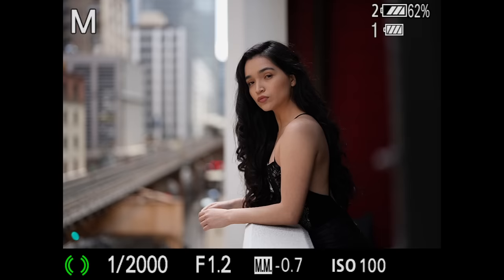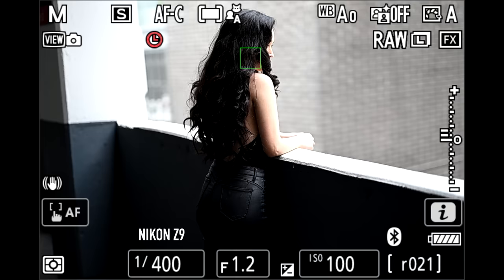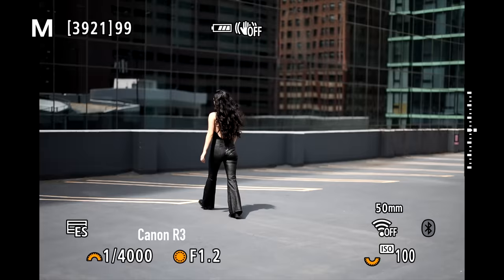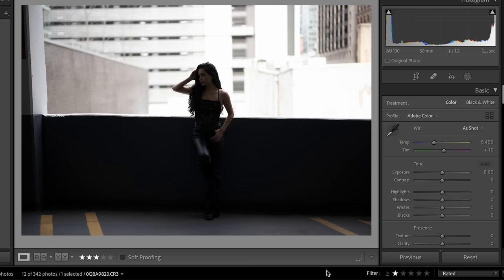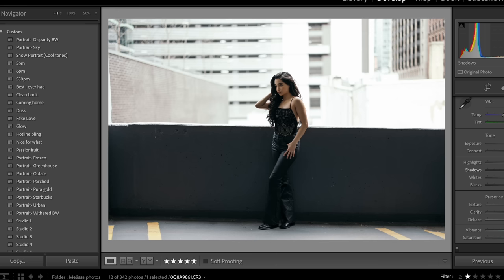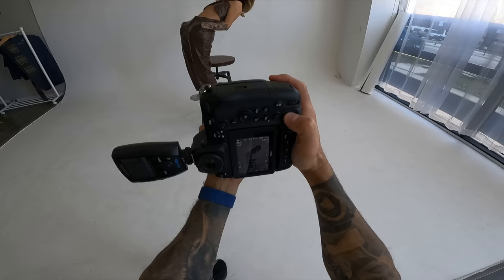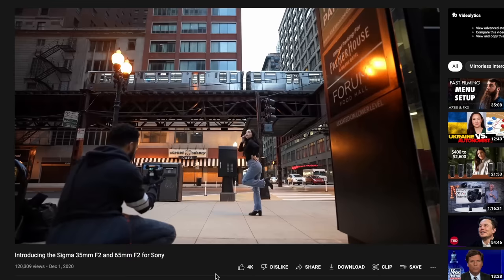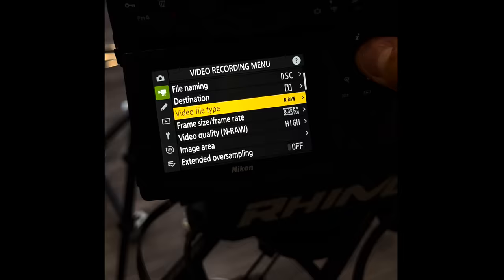Nikon Z9 vs Sony A1 vs Canon R3- Is the Z9 the KING of FLAGSHIPS?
THE MANNY ORTIZ BEAUTY DISH

CAMERAS
Nikon Z9
Nikon 50mm 1.2
Sony A1
Sony 50mm 1.2
Canon R3
Canon 50mm 1.2

LIGHTING/FLASH
Westcott strobes
Lindsey Adler Optical Spot

MY VIDEO CAMERA
WIDE ANGLE LENS
MACRO LENS USED FOR BROLL
CAMERA SLIDER
EXTERNAL MONITOR
Nanelite Pavotube
Nanelite mounts
Reflective paper